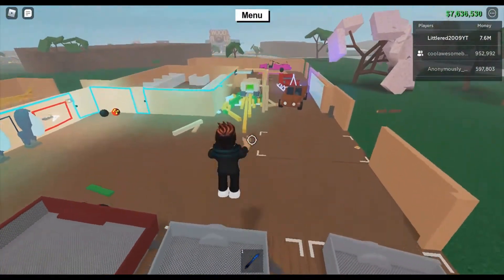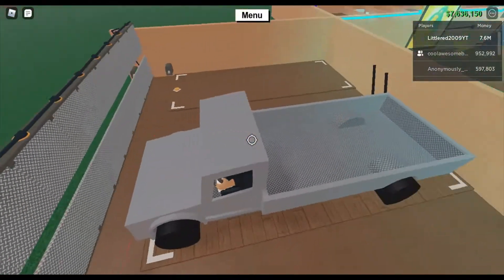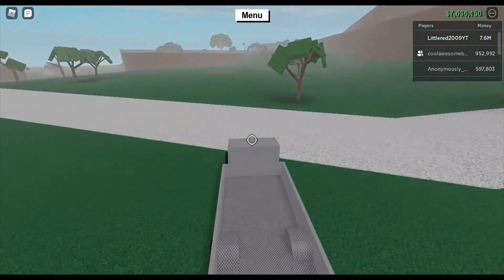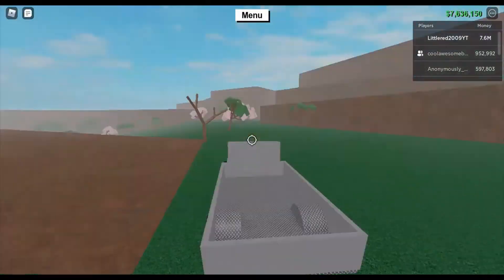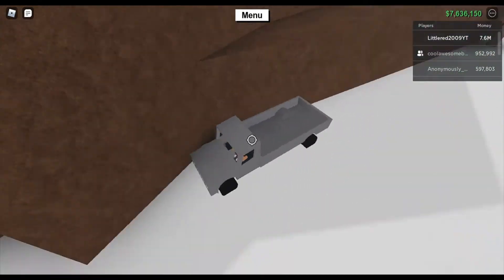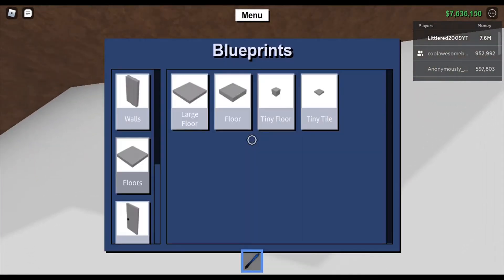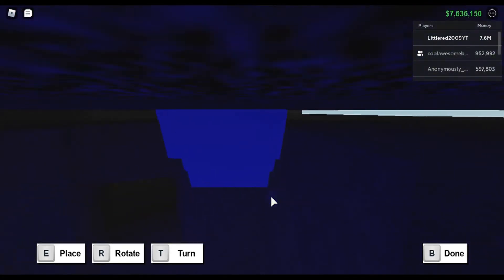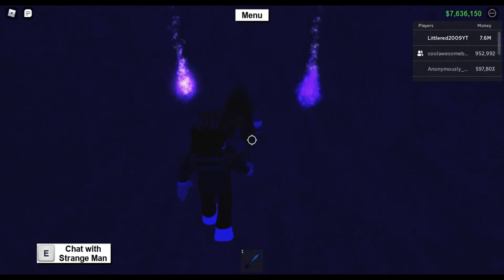How to get Lumber Tycoon 2 Game Passes for IN GAME MONEY!!!!!!!!!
Today i show you how to get lumber tycoon 2 game passes for in game money!

Lilcap12 is bad